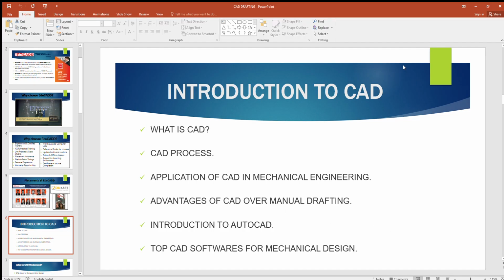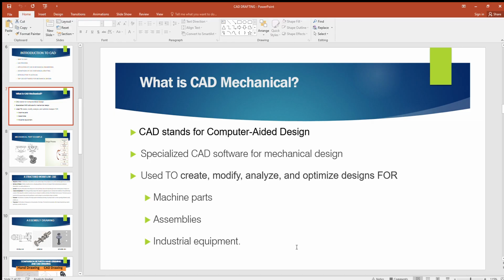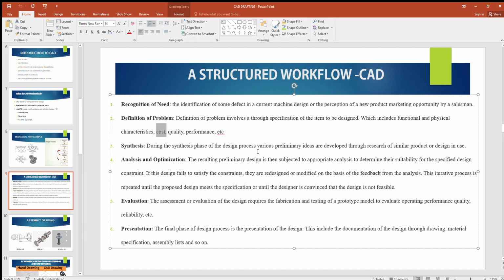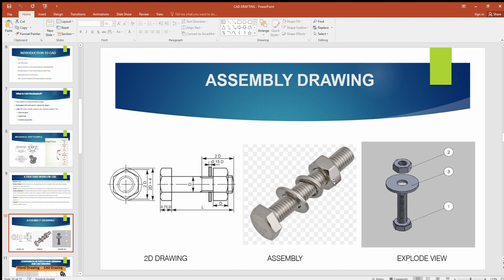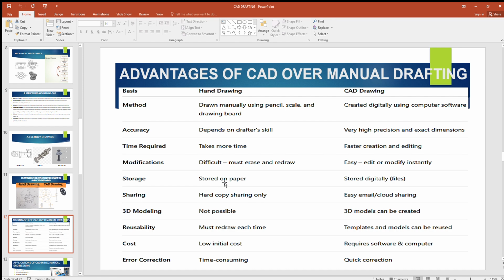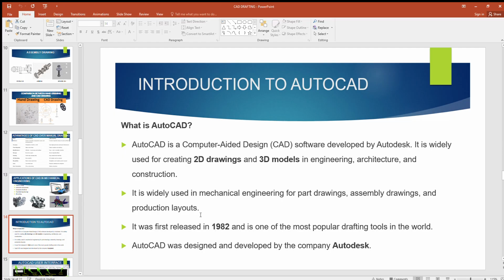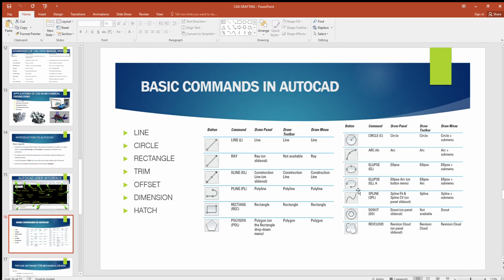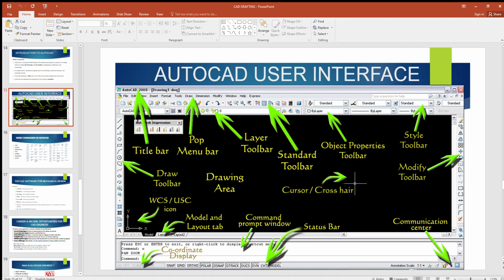Learn Mechanical CAD DRAFTING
Learn Mechanical CAD with practical training at EduCADD Yelachenahalli, Bangalore. This course is perfect for mechanical engineering students, diploma holders, and professionals who want to build strong design skills. At EduCADD, you will learn industry-used software like AutoCAD, SolidWorks, CATIA, and ANSYS with hands-on projects and real-time examples.

The training focuses on 2D drafting, 3D modeling, assembly design, and simulation, helping you gain practical knowledge required in real jobs. With expert trainers and flexible batch timings, you can learn at your convenience.

Start your journey toward a successful career as a CAD Designer or Design Engineer with EduCADD Yelachenahalli.